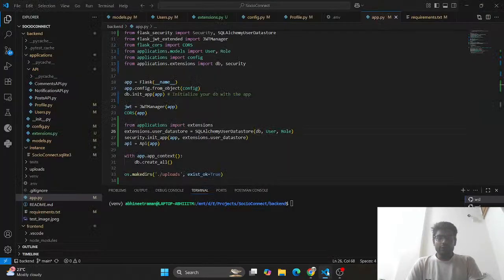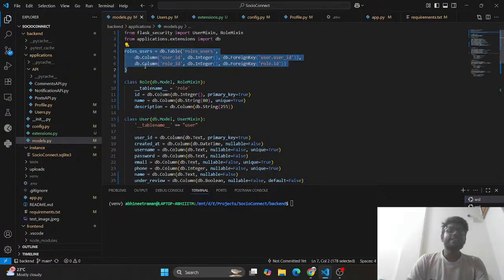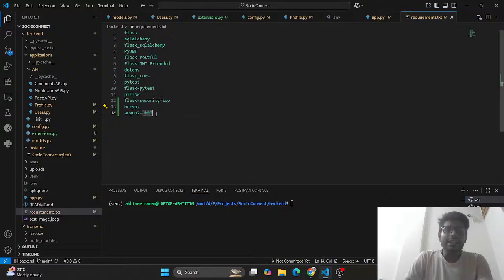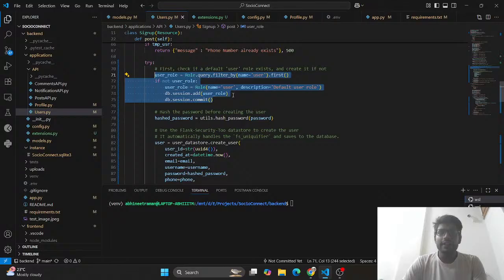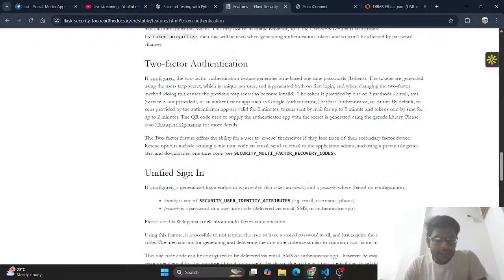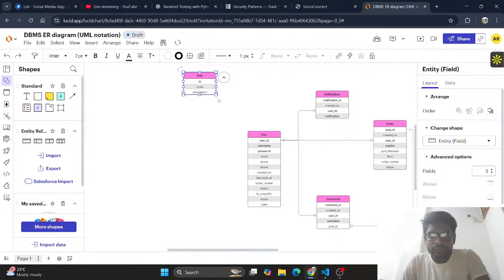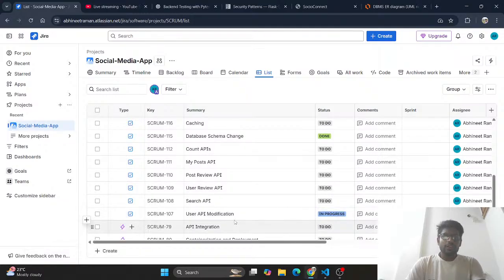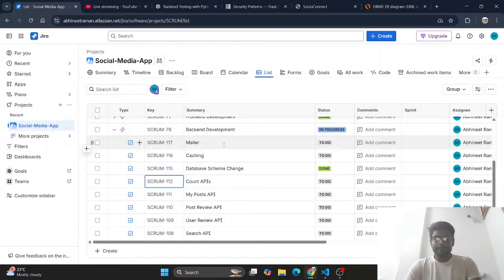Flask - Security - RBAC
In today’s session, we continue our Flask RBAC development journey, focusing on building the API and understanding the DB for RBAC. This is the next step of our ongoing project where we enhance features and improve theBackend.

What you’ll learn in this video:
Implementing the Role-Based Access Control in Flask.
Structuring components for scalability
Real-world workflow for backend development